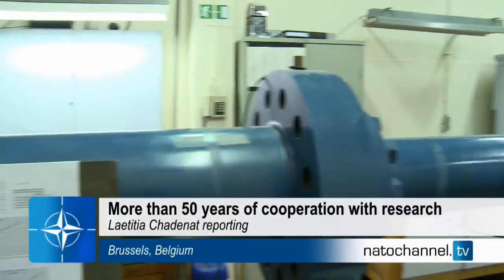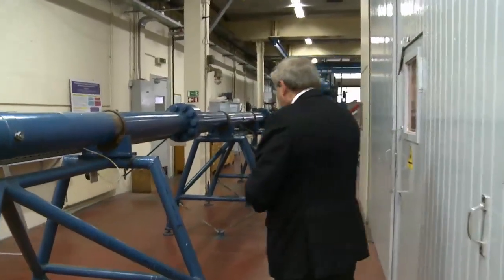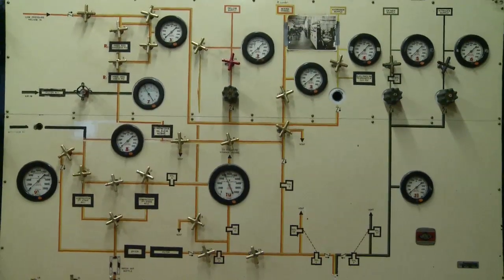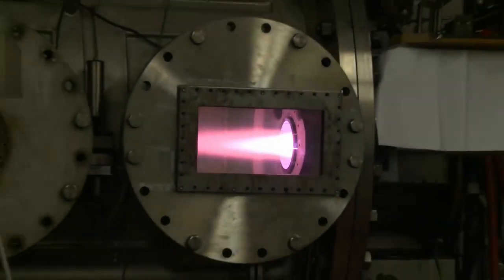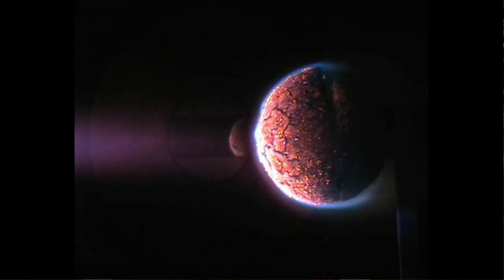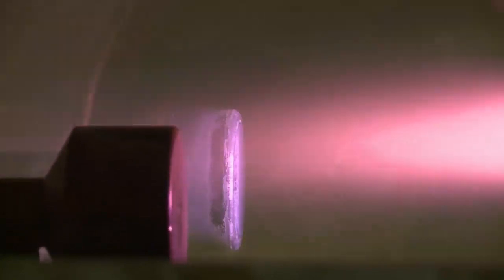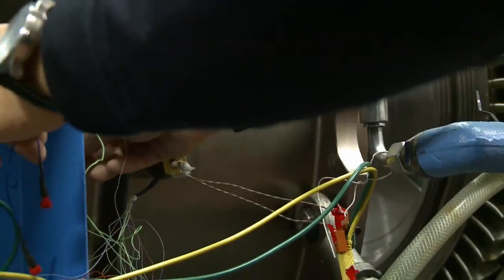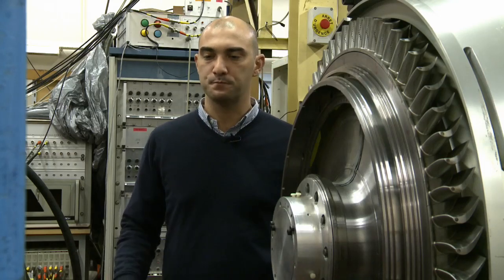NATO - More than 50 years of cooperation with research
For 55 years the NATO countries have subsidized the Von Karman Institute. This institute has unique world facilities for applied aeronautics and aerospace research. NATO Homepage